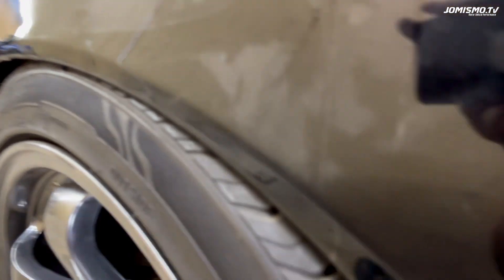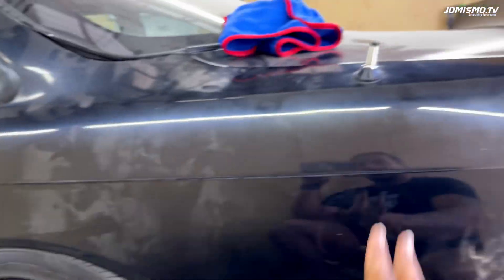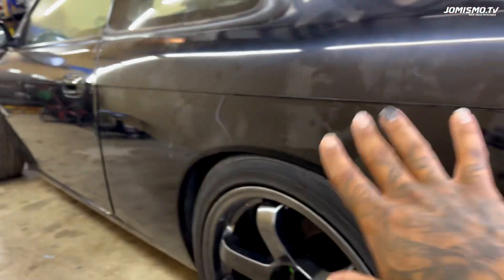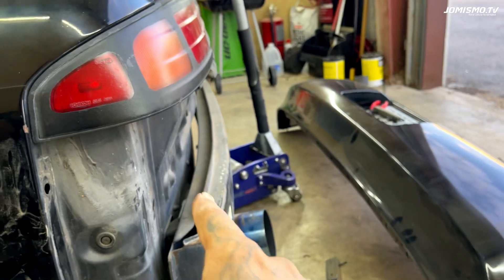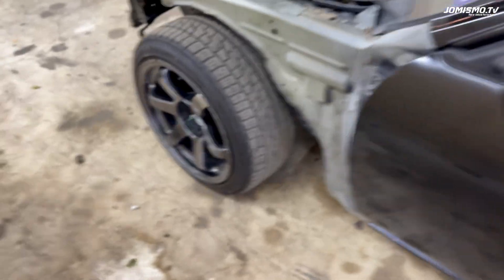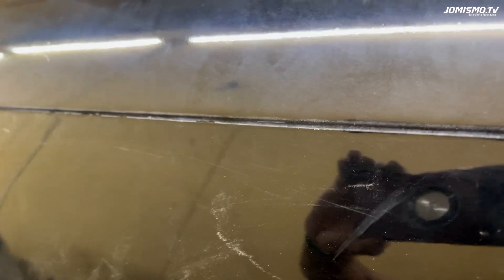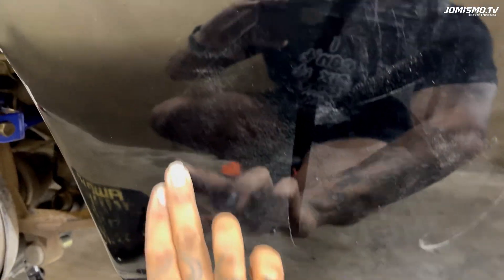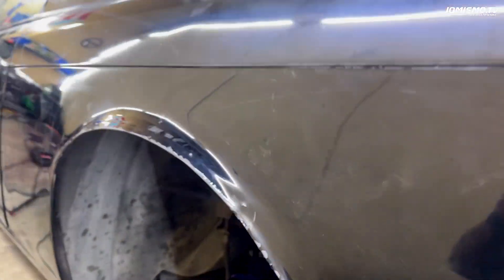S14 Drift Machine: Present Updates & Exciting Future Upgrades Revealed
Get ready to rev up your engines as we delve into the latest updates and upgrades in my Nissan 240sx S14 drift car. We explore the present modifications and unveil the exciting future upgrades in store for an adrenaline-fueled drifting experience like never before. Join us on this journey of power and precision in the world of Motor Vehicle Performance.